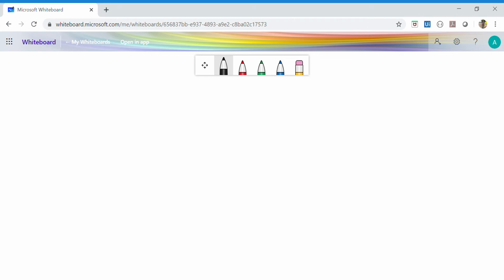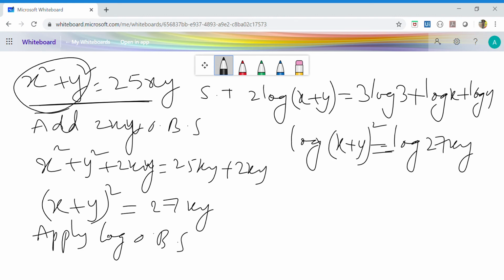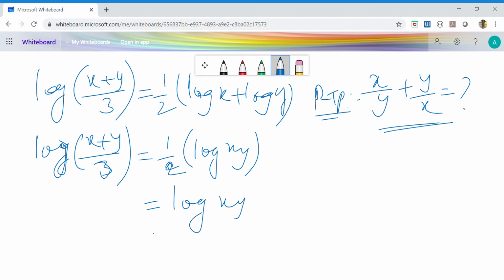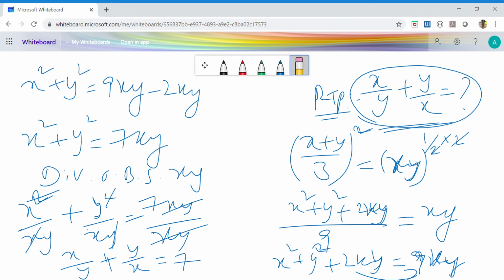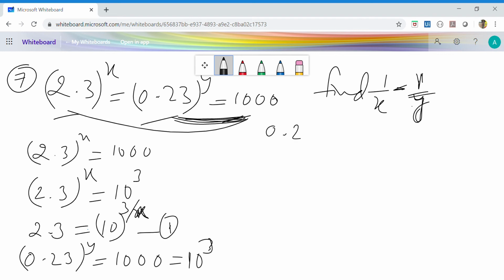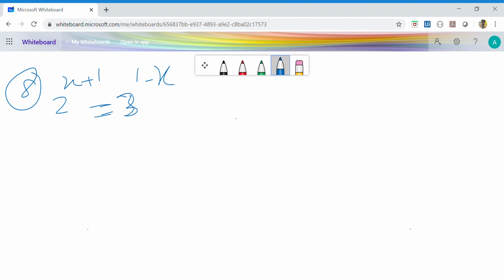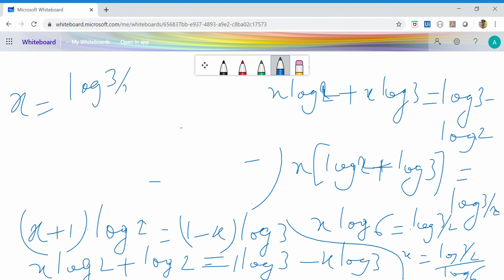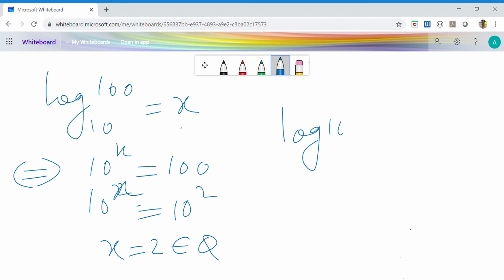logarithms Ex;1.5(5to9)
Real numbers